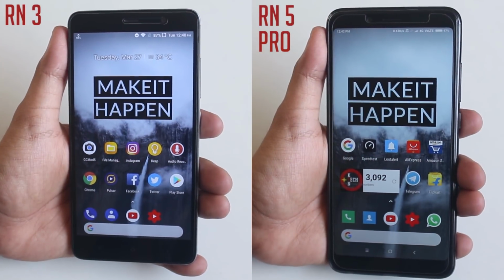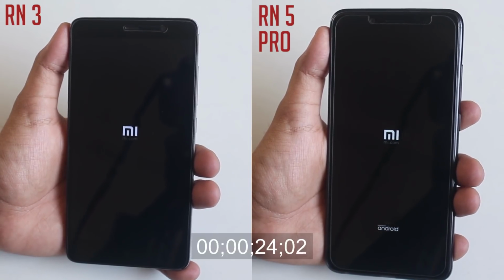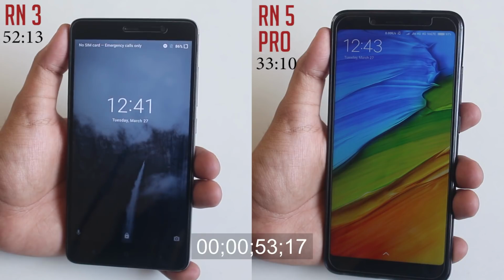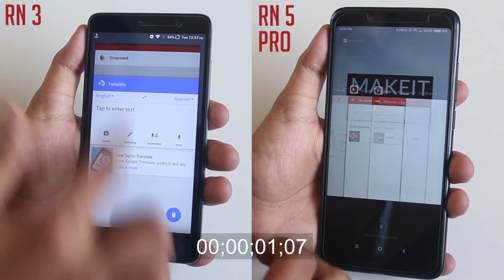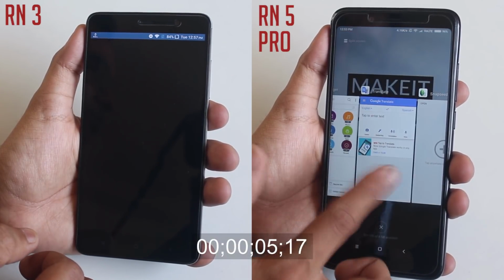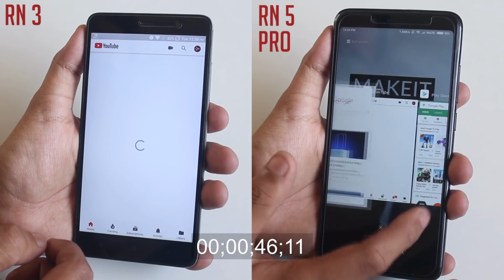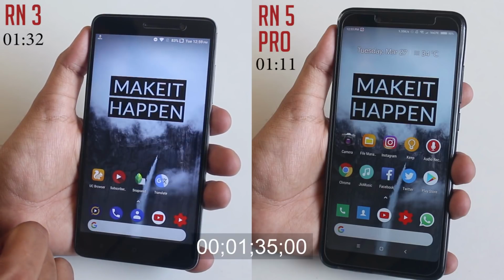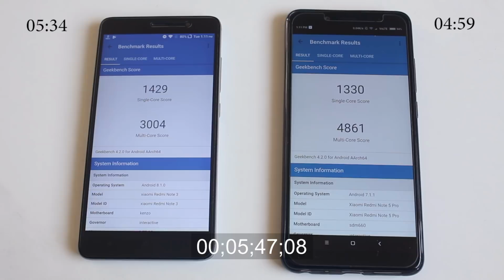Redmi Note 5 Pro(MIUI9) Vs. Redmi Note 3 Pro(NOS 8.1) || Speed Test | Side By Side Comparison! 🔥👊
There might be human error but I tried my best!